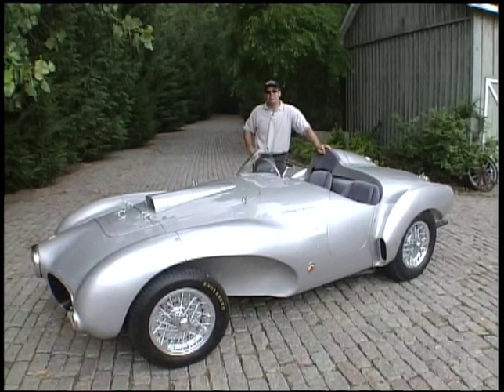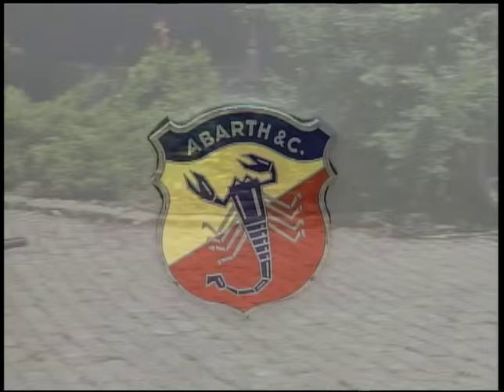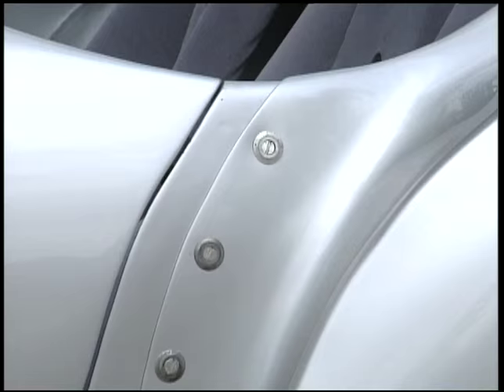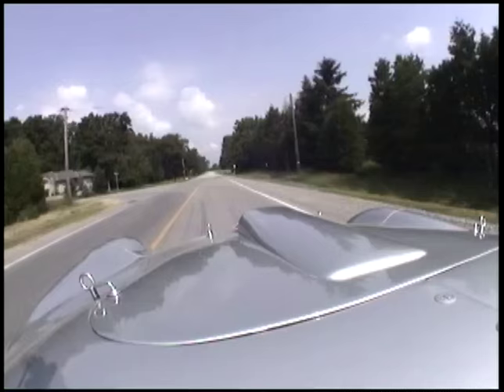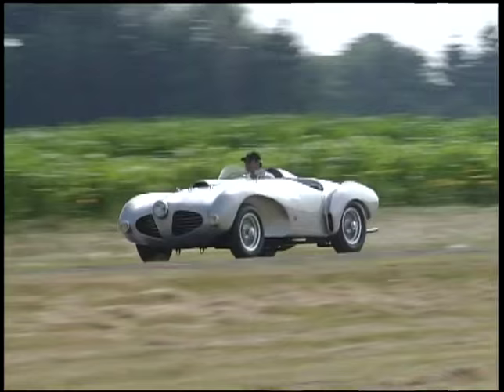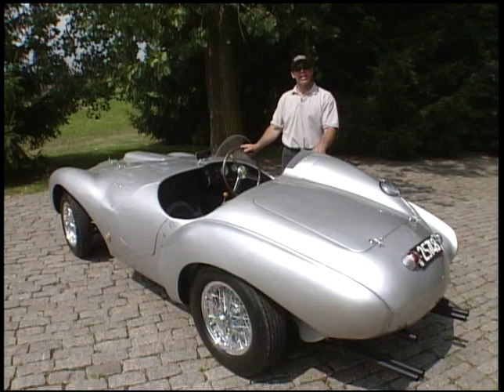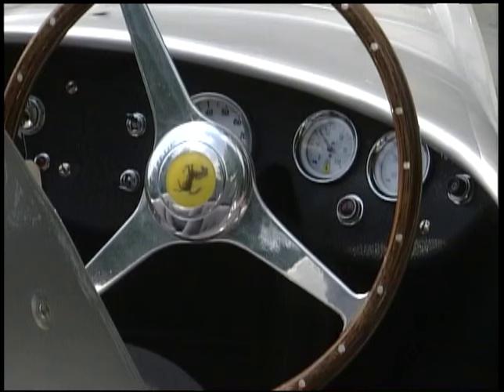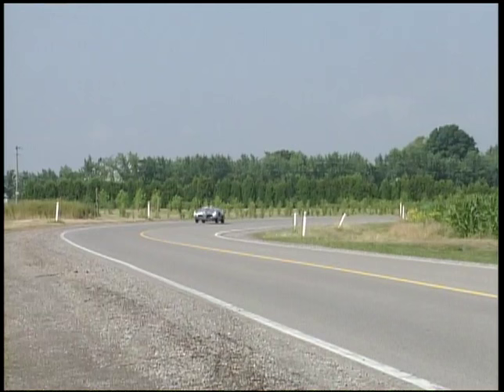1953 Ferrari Abarth 166/250 MM Dream Car Garage 2005 TV series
1953 Ferrari Abarth 166/250 MM video segment from Legendary Motorcar's Dream Car Garage 2005 TV series: Vintage Dream Cars.